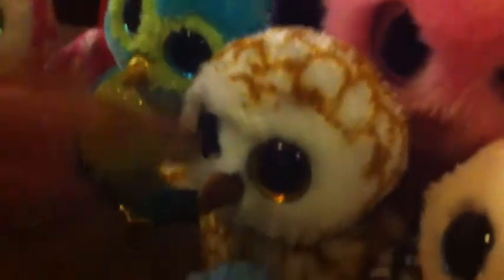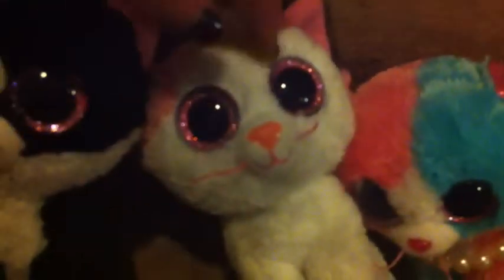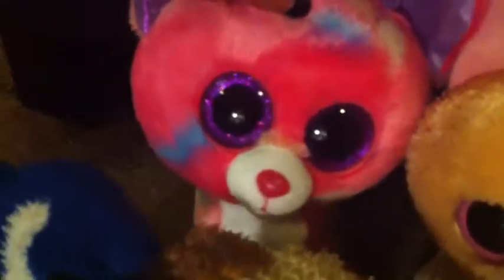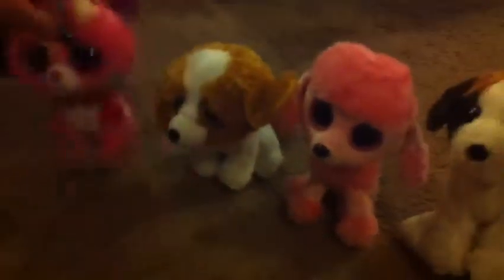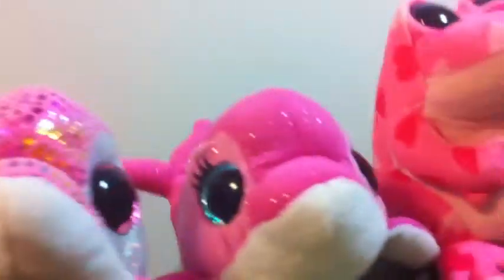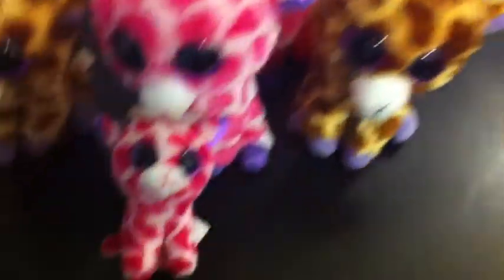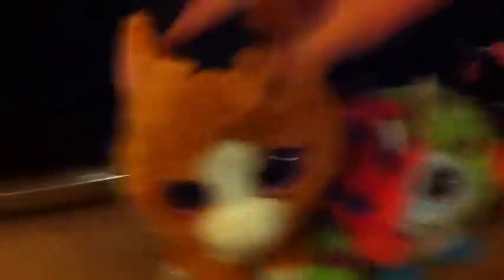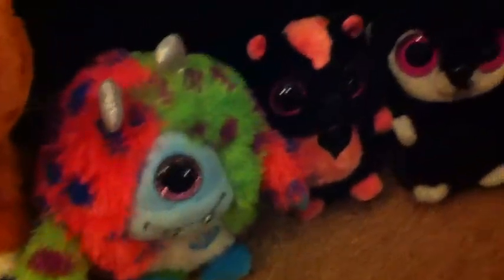Beanie Boos!!!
It's Leah & Jordan on our new channel:  BeanieBoo Kids!!!